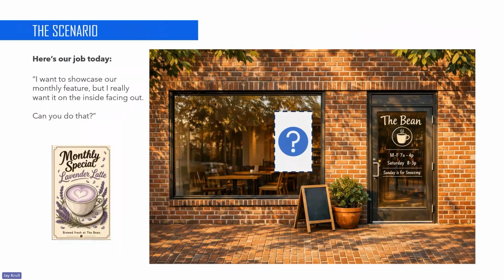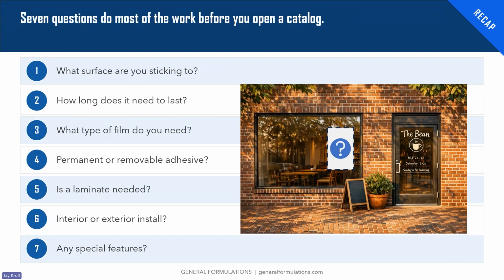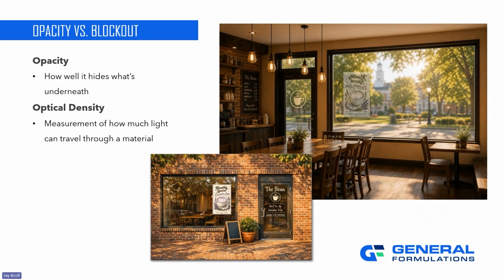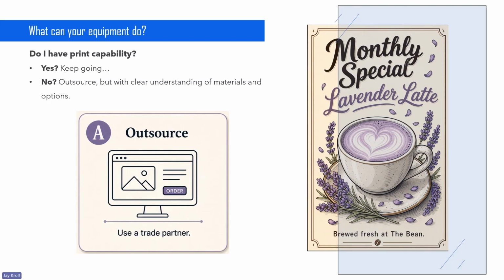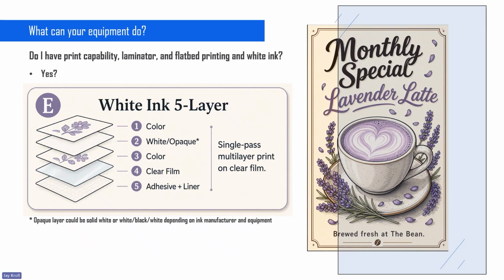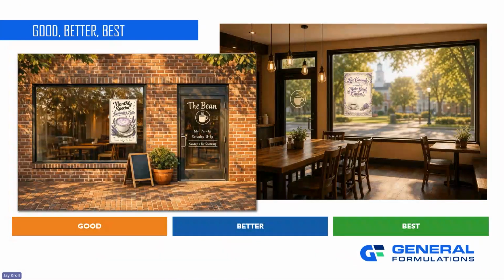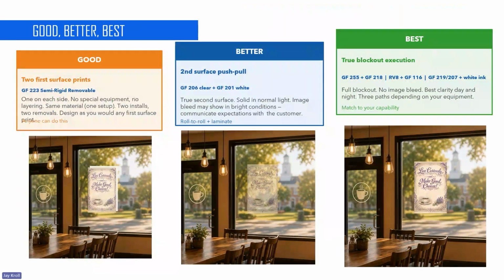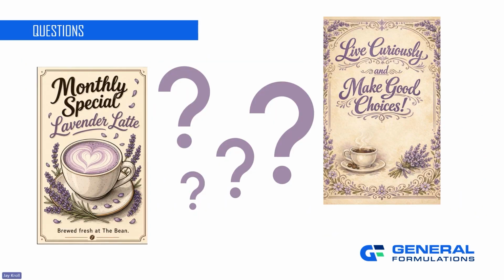GF Training Series 1.2 - Window Graphics: Visibility, Privacy, and Performance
Windows are one of the most versatile — and most misunderstood — surfaces in the graphics industry. The right film can advertise, inform, and transform a space. The wrong one can peel, show through, or create a rework nightmare. This session walks through how window graphics actually work — first surface versus second surface, layers, opacity, and equipment capability — so you can confidently match any window application to the right material, whether you're a print shop, wrap shop, or the person specifying the job.